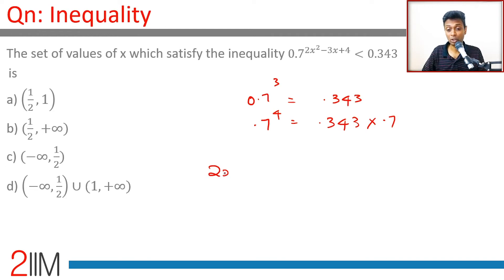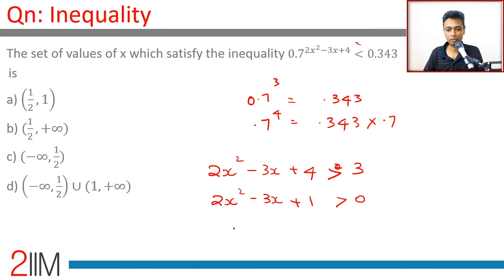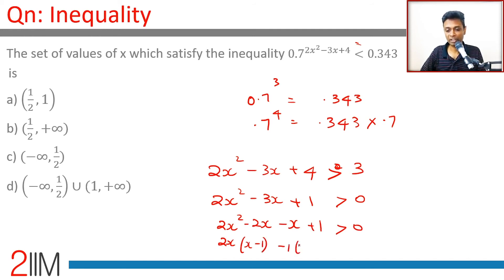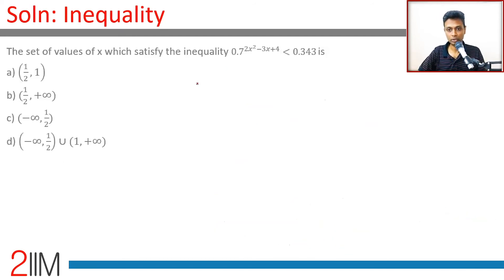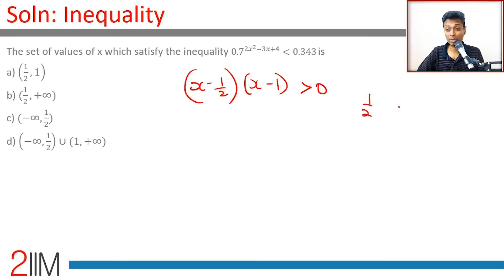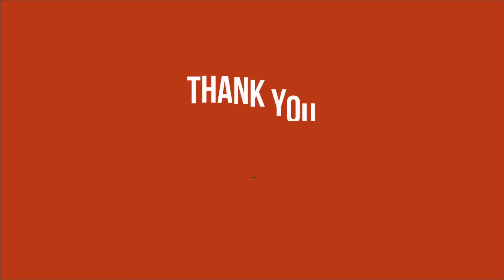IPMAT Previous Year Paper - Inequality | IPMAT 2019 Solutions | IPMAT 2021 | 2IIM IPMAT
The set of values of x which satisfy the inequality 〖0.7〗^(〖2𝑥〗^2−3𝑥+4) less than 0.343 is
b) (1/2, +∞)
c) (−∞,1/2)
d) (−∞,1/2)∪(1, +∞)

2IIM's Online Course for IPMAT 2021 - ipm.2iim.com